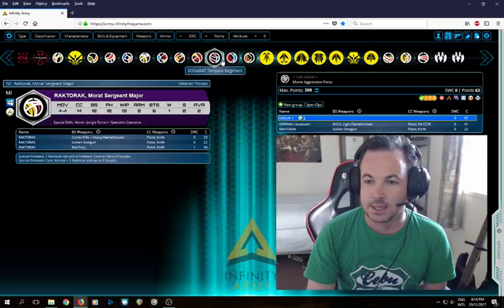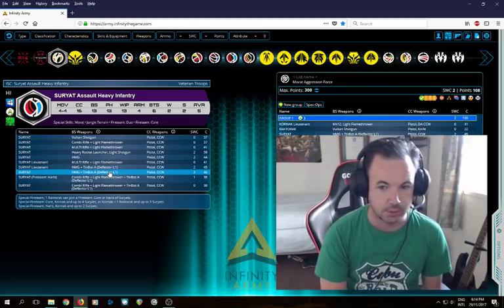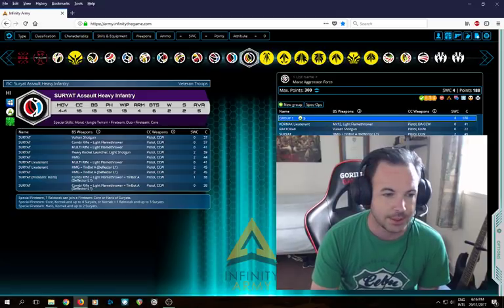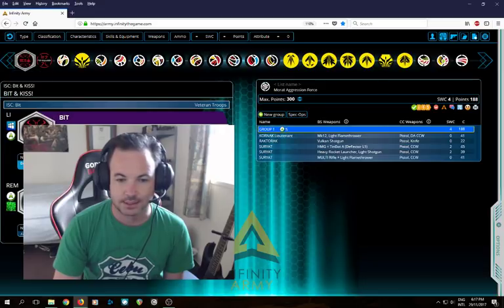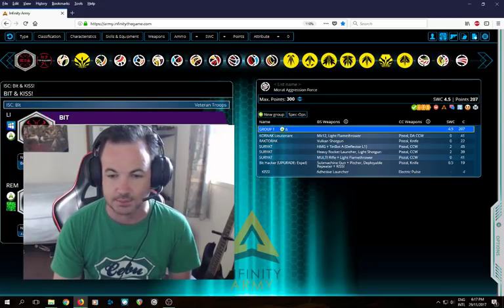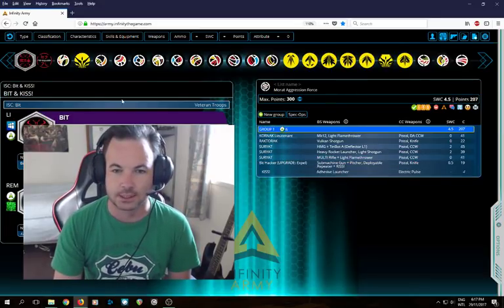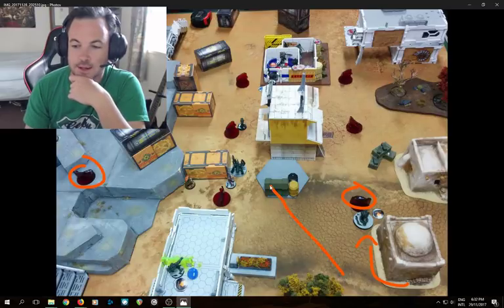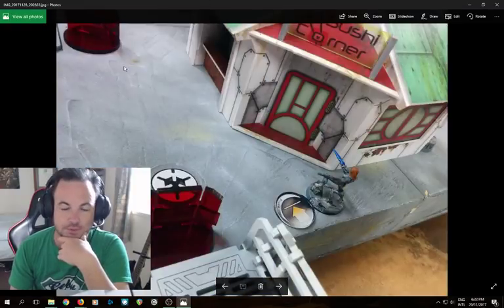[iNfinity] Cap'n Kornak's MonkeySquad vs Aleph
Comms centre